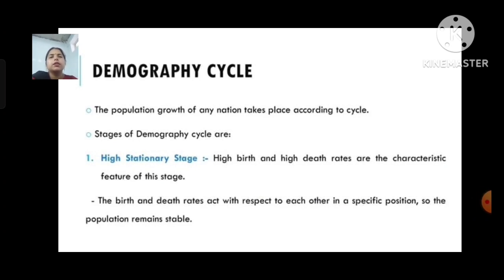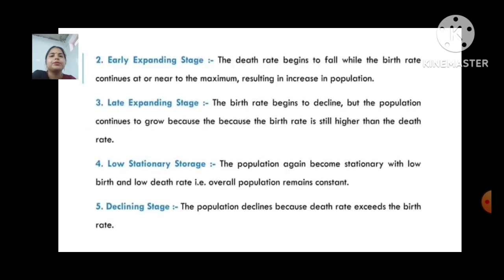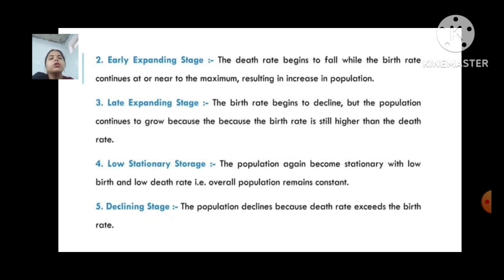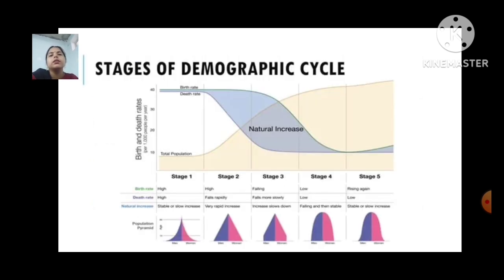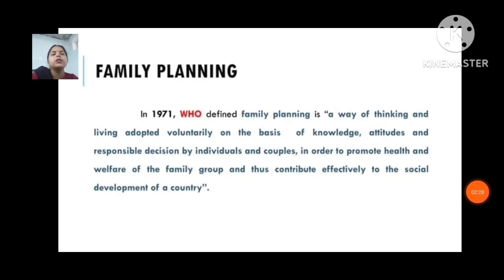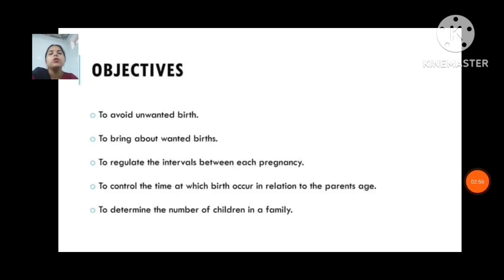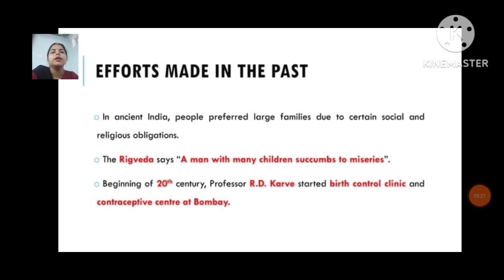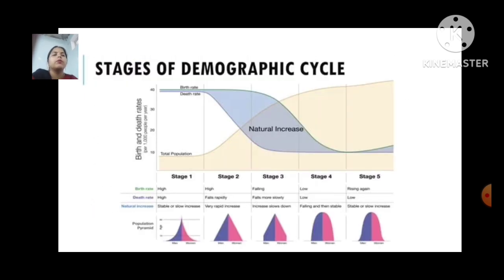Demography cycle and family planning part 1 by himani